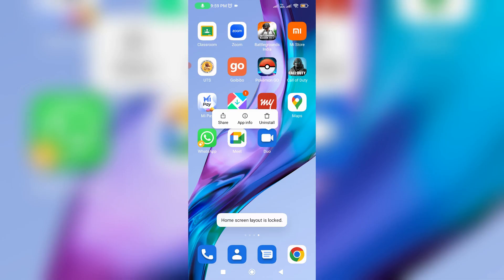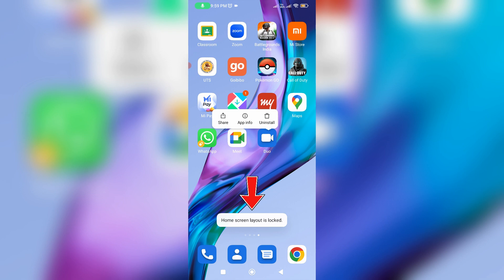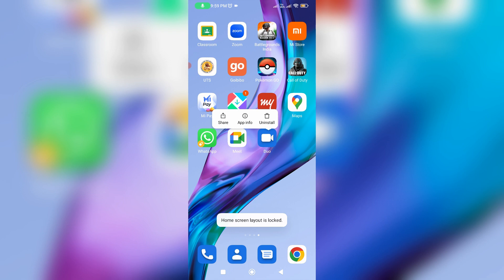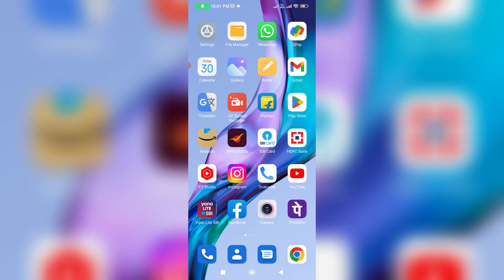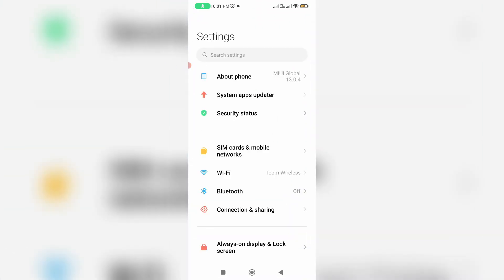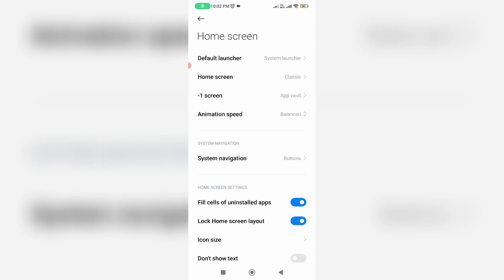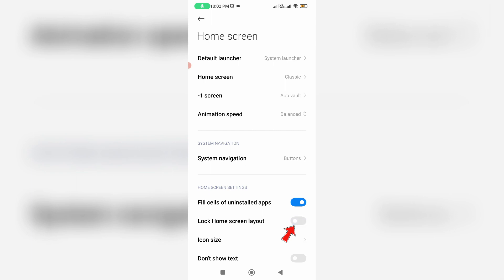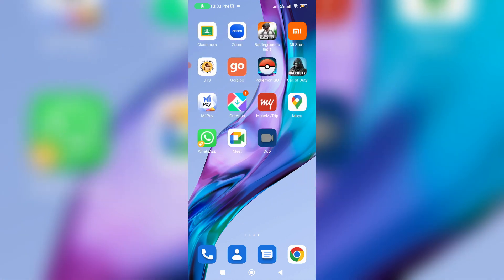Unlock home screen layout in redmi mobile | home screen layout is locked works for all mi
This tutorial is about how to remove home screen layout is locked in mi or unlock home screen layout in redmi.

Here i get this issue in my xiaomi mi 11i 4g android mobile and which is have a operating system of 2023 released miui 13.

Some other mi phone models are mi y2,mi 5a,mi 6a,mi a3,mi 11 lite,mi 11 ultra and mi 11 pro.

Same way you can unlock this home screen on your poco,realme,samsung,oppo,vivo and oneplus.

This video has english subtitle at same time you can translate to tamil,kaise kare hindi,bangla telugu,kannada,kaise hataye,sinhala and malayalam languages.

Today i get the following one error notification while i try to move one of my home screen app :

Home screen layout is locked.

How to solve home screen layout locked problem :

1.One of my subscriber ask to me,why it shows this kind of message and what is the meaning of this issue?.

2.So my suggestion is this is not a error.

3.Which means that this is one kind of notification.

4.So anyway if you like to fix this message,just open your settings.

5.And locate "Home screen" settings and click to open it.

6.Now you can click to turn off "Lock Home screen Layout".

7.So i hope if you follow this simple steps,finally this problem is solved in permanently.